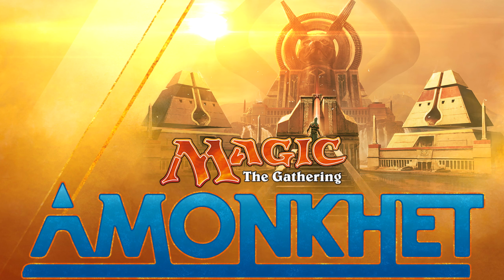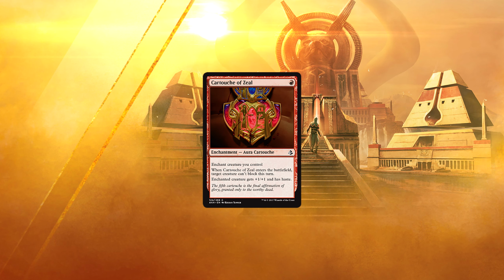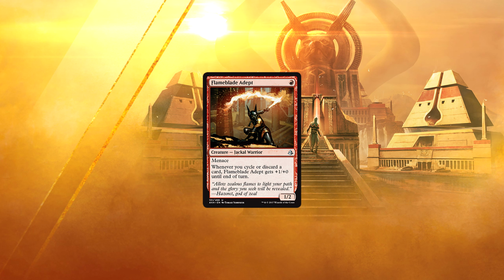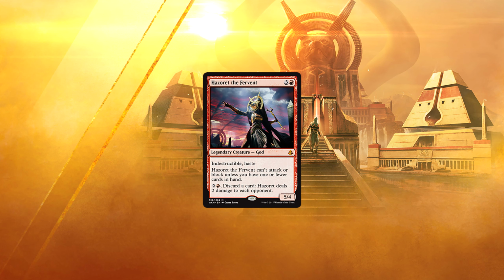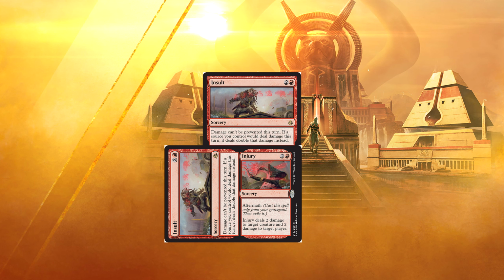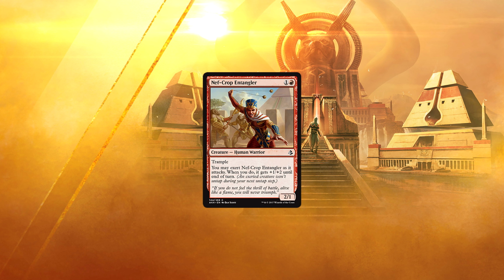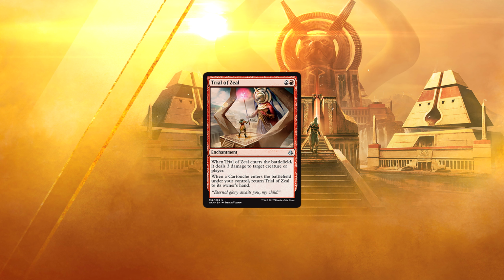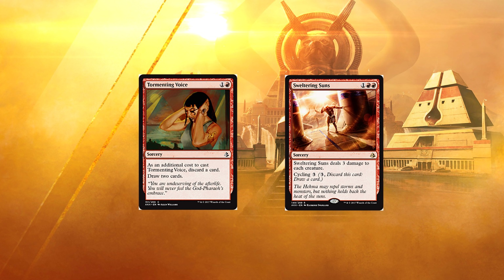Amonkhet Set Review for Magic Duels | Red Cards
~~If you liked the video, please click the Like button, it actually really helps a lot!~~

End Card Music:
15 Ryu (Street Fighter) - Satsui no Koto [zircon, Joshua Morse]

End Card Music:
15 Ryu (Street Fighter) - Satsui no Koto [zircon, Joshua Morse]